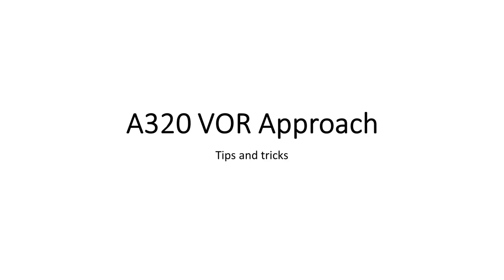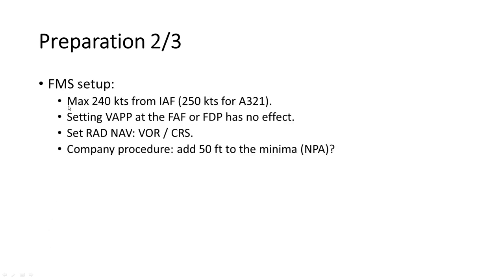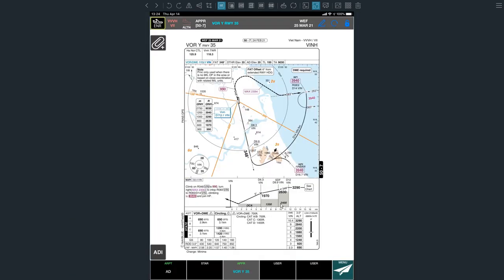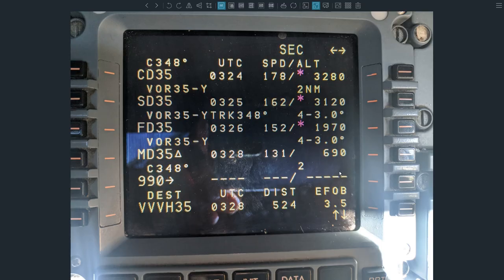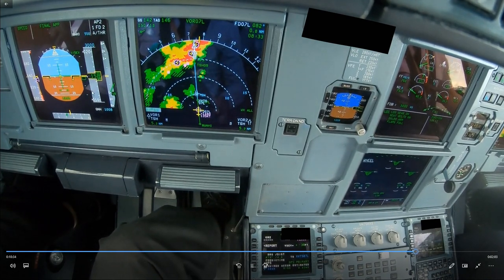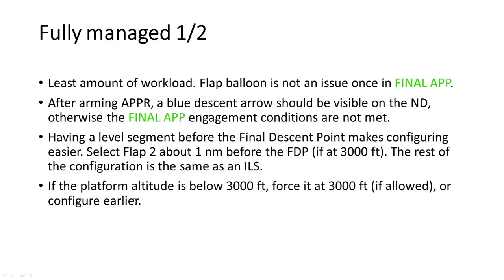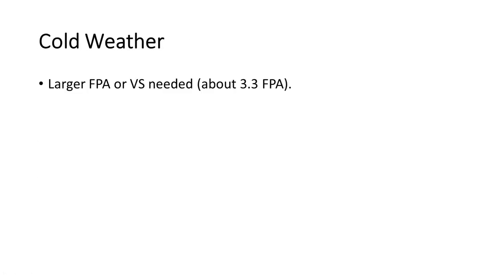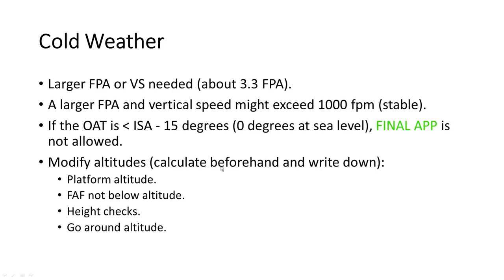A320 VOR presentation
This is a presentation about how to fly a VOR approach with the A320.